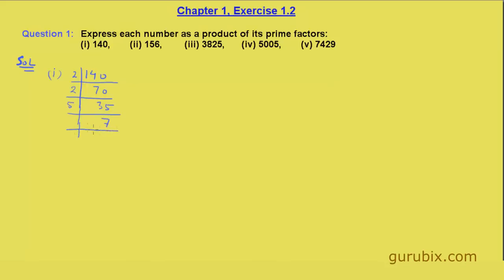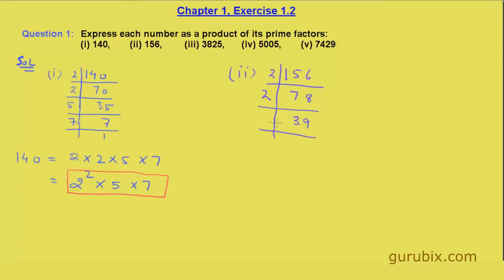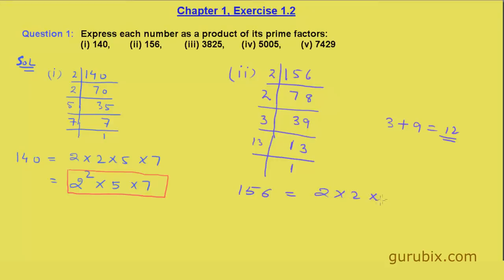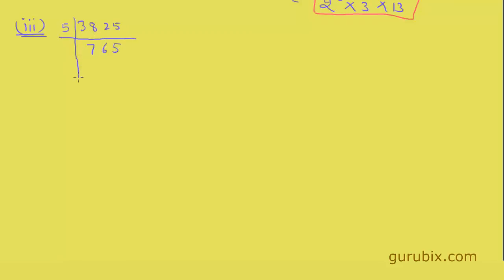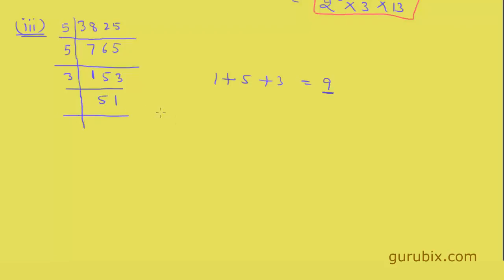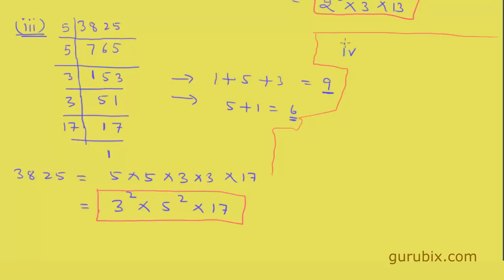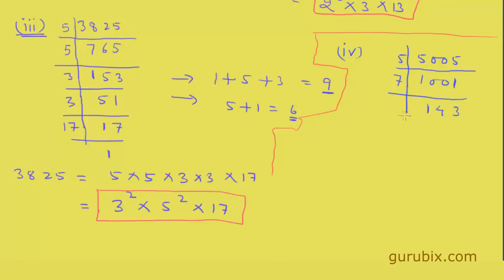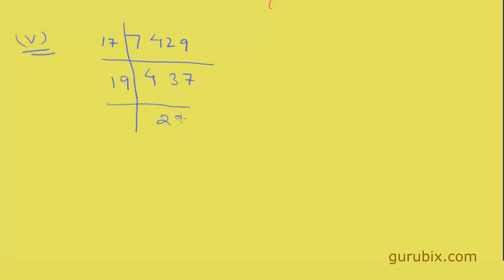Ex 1.2: Q.1 : Express each number as a product of its prime... Ch 1 | Class Xth Math for CBSE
In this video numbers are factorised into their primes by using prime factorisation method.

Theorems-

Theory-

Examples -

Exercise 1.1

Exercise 1.2

Exercise 1.3

Exercise 1.4